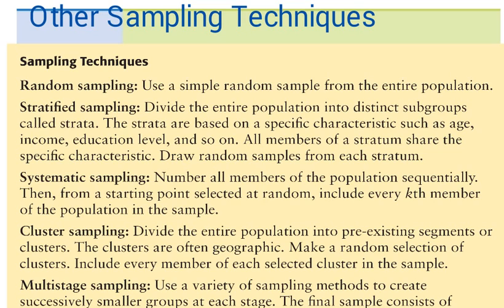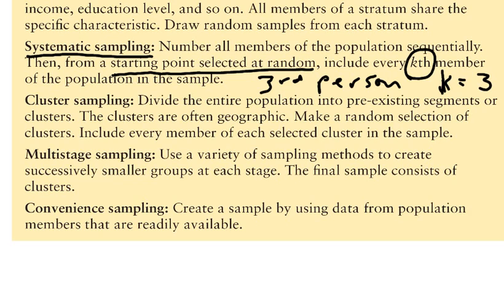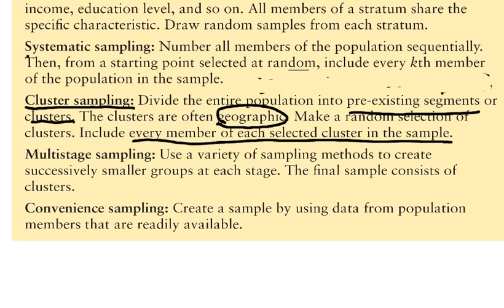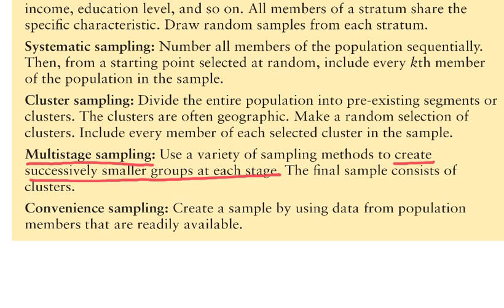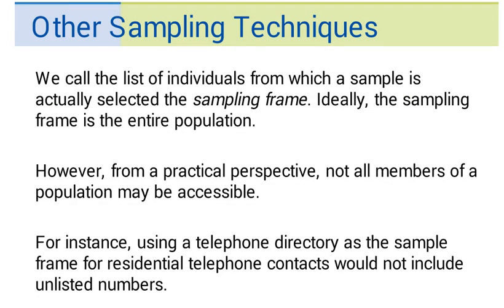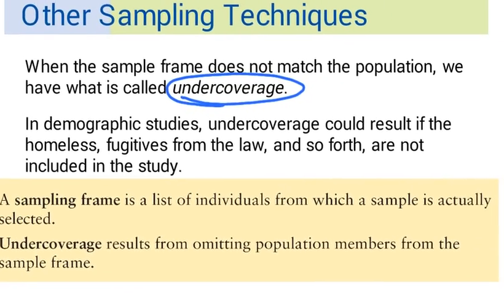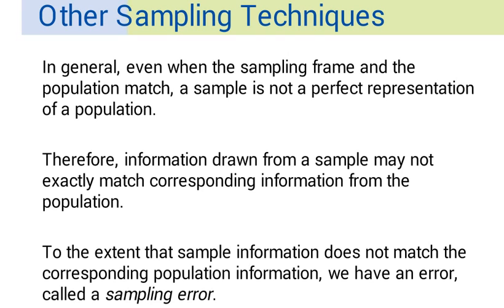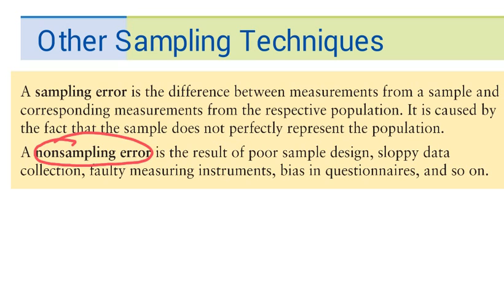Stats 1.2 HW Video